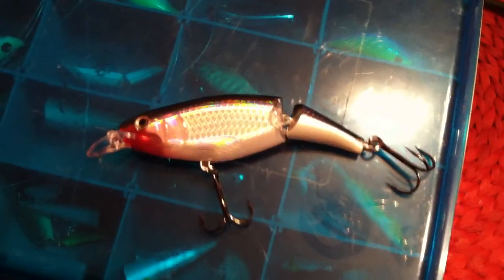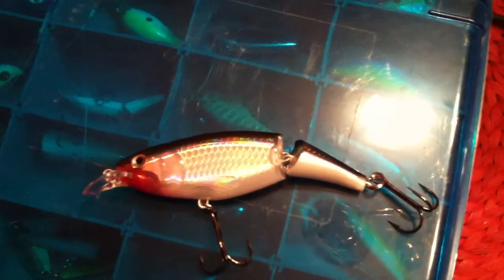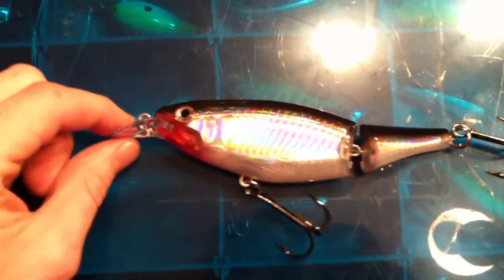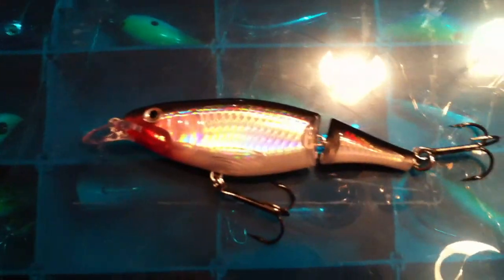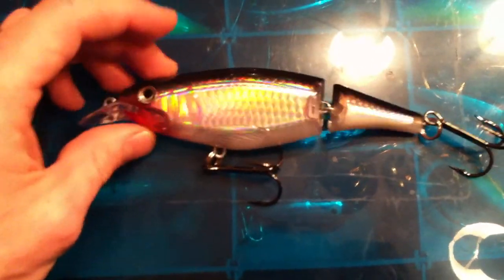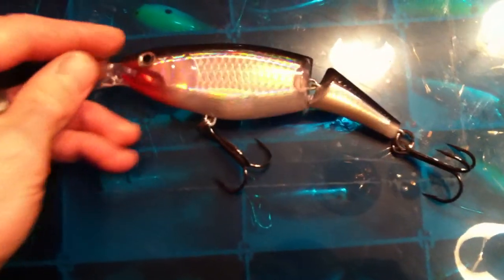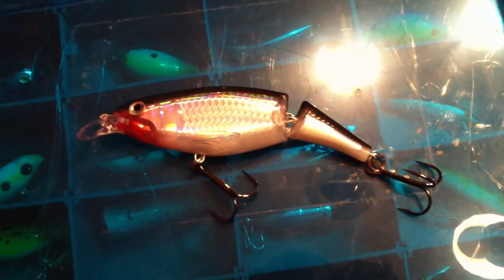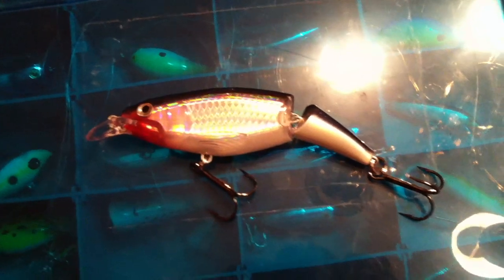Rapala X-Rap Jointed Shad ... Review